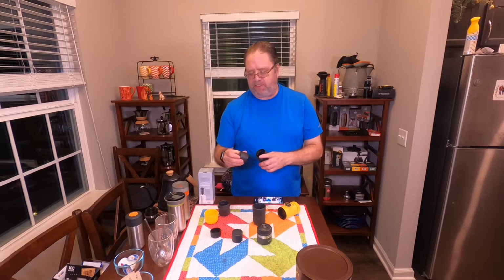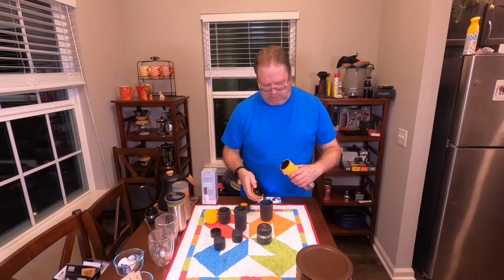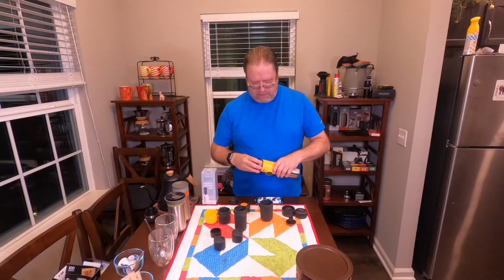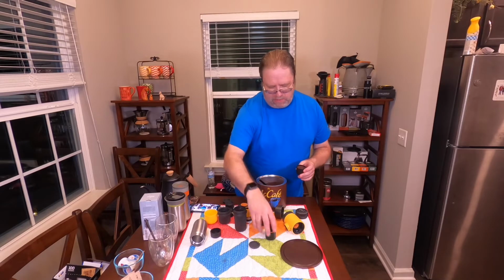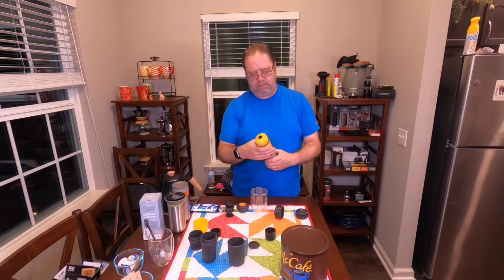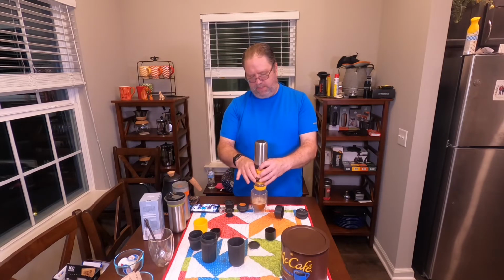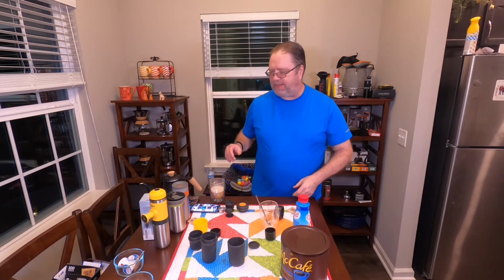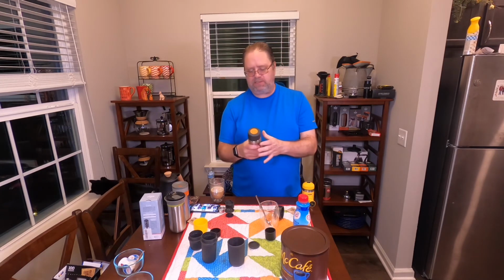Day 20; Wacaco 3 in 1 nanovessel first try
58 years old and I’m jumping on the coffee train for the first time.  I’ve only tried coffee a couple times in the past 40 years and didn’t like it.  so now I’m exploring all the different options on how to brew coffee both at home and away from home like camping or on the road, in a hotel or any other combination away from power that I can think of